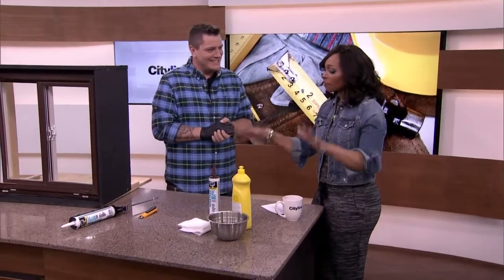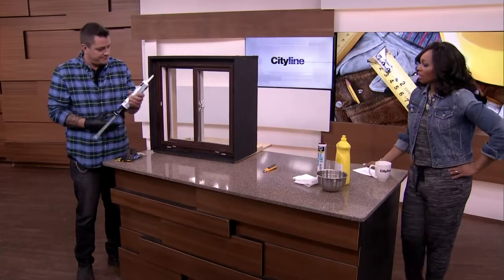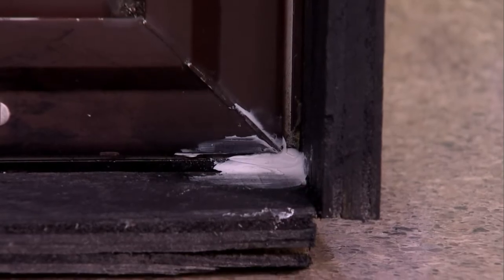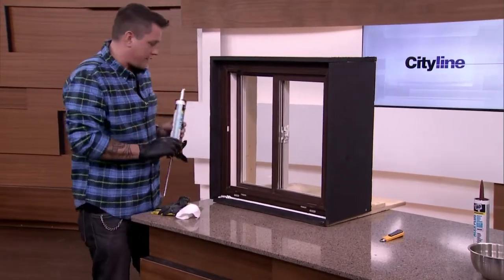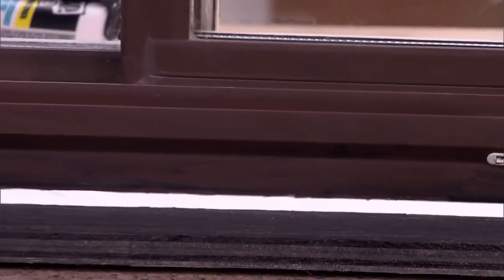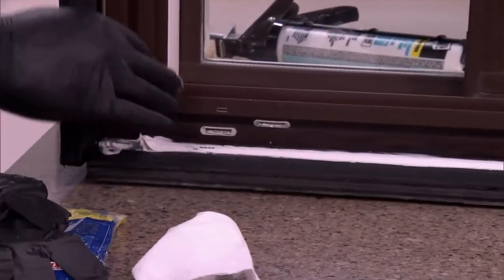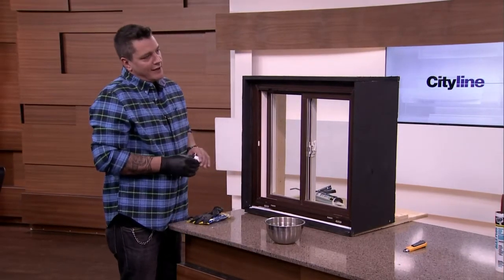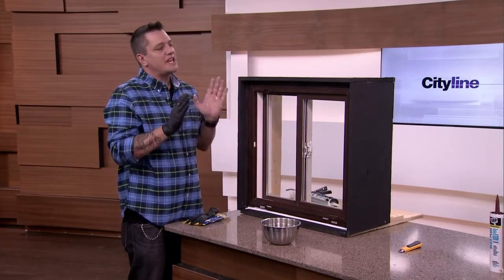Caulking 101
Are your windows looking a little worse for wear post-winter? Damon Bennett teaches us how to properly caulk our windows.